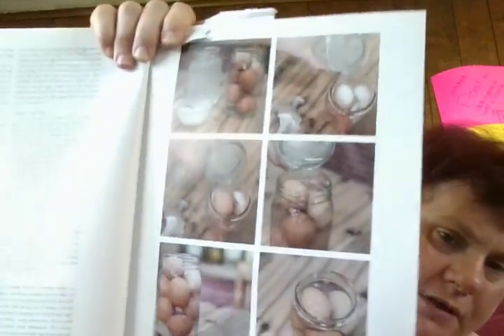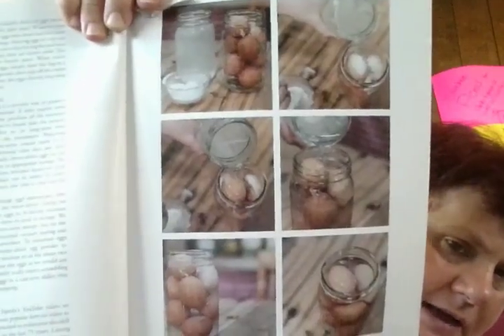Egg Preservation Means Year-Round Abundance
There are a variety of ways to preserve eggs, with methods for every budget, skill level, and storage capacity. And this isn't even all of them!